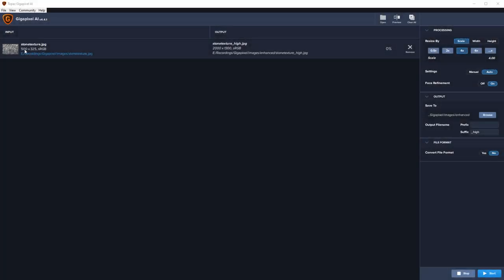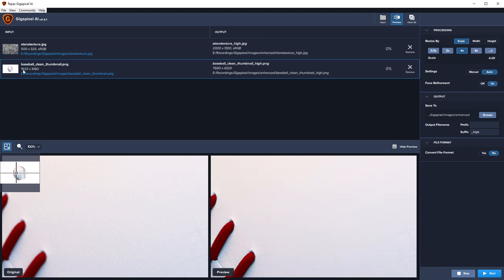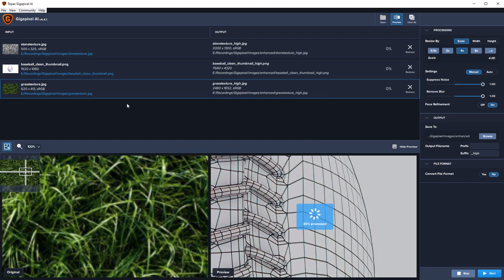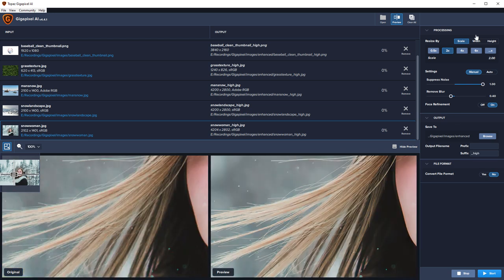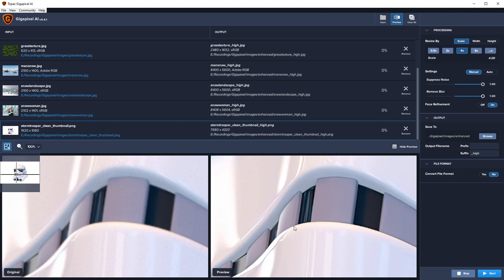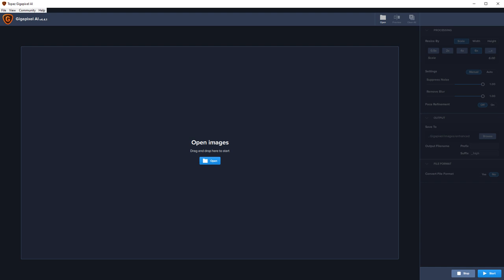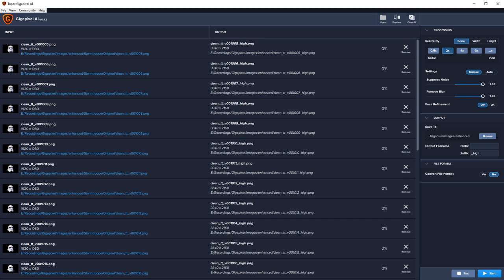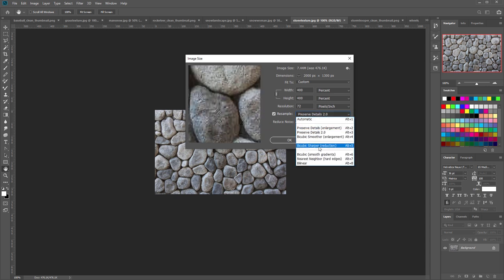Enhancing Photos, Textures and Renders with AI Gigapixel - Like Magic!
Using AI Gigapixel to Upres photos, textures and renders.